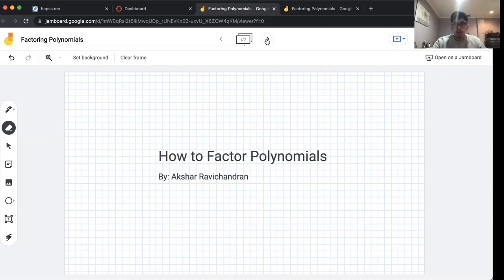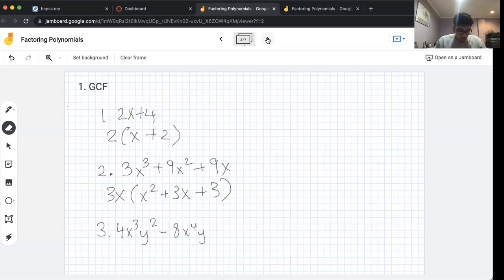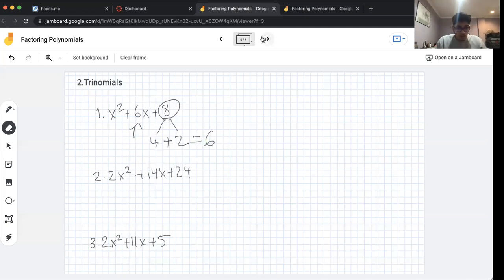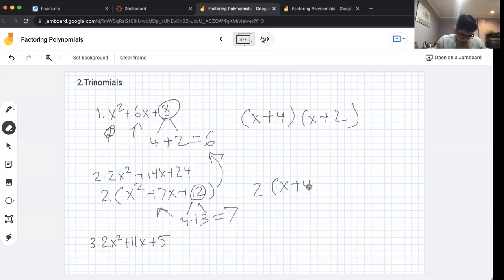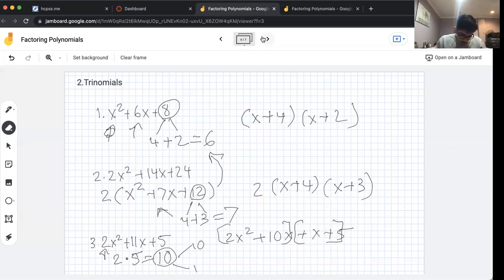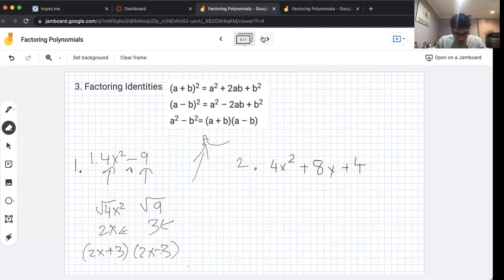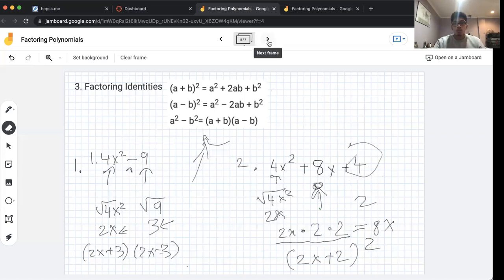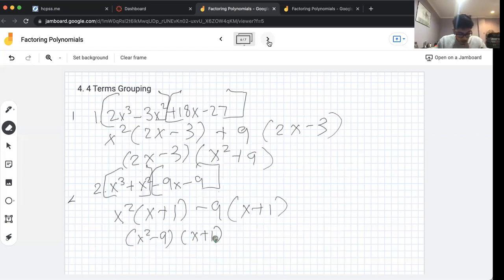Factoring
Join the Teen Advisory Board and CHS National Math Honor Society and learn how to factor polynomial expressions using methods of GCF, grouping, identities, and more.

Check out the library’s collection of materials to learn even more about Pre-Algebra concepts